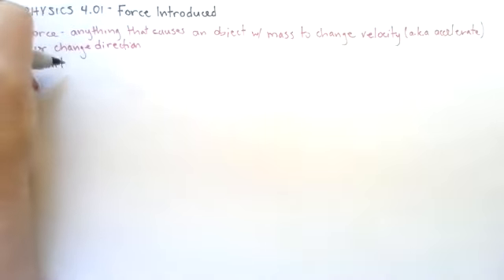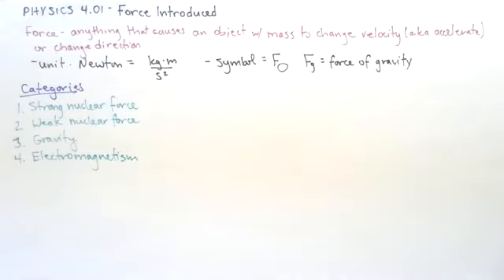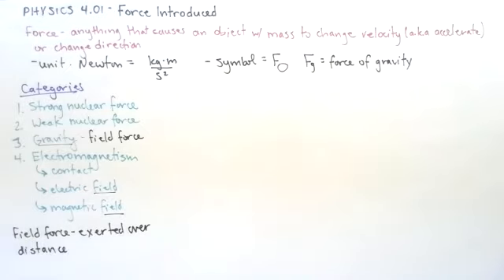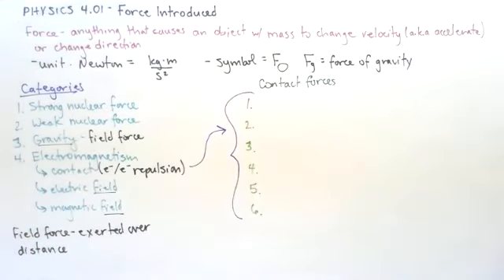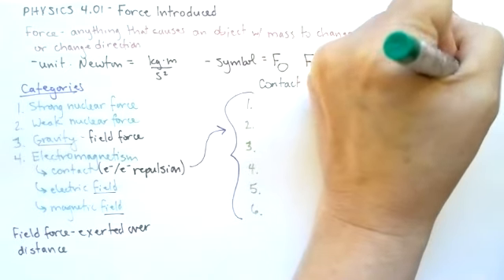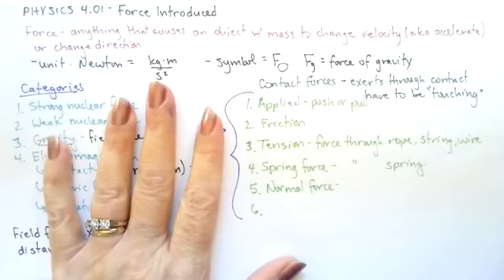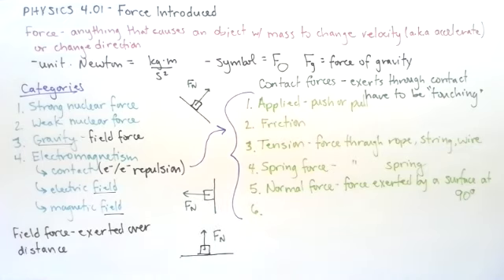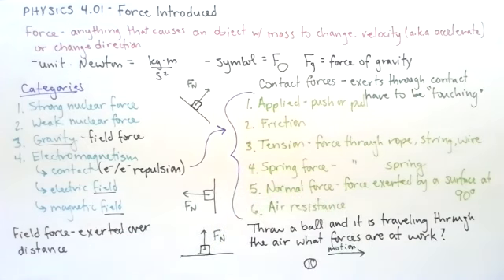PH 4.01 Introduction to Forces